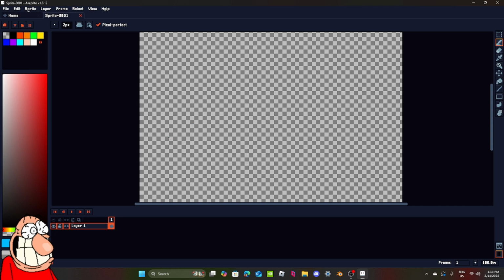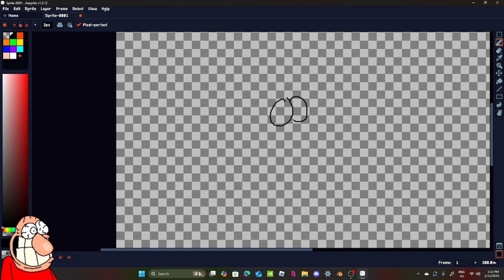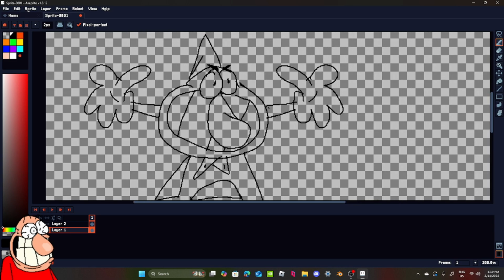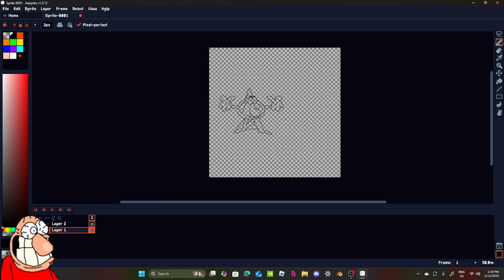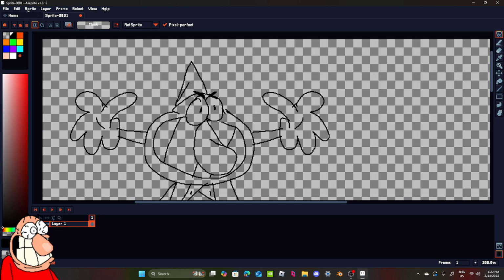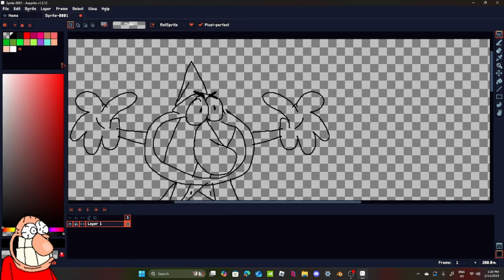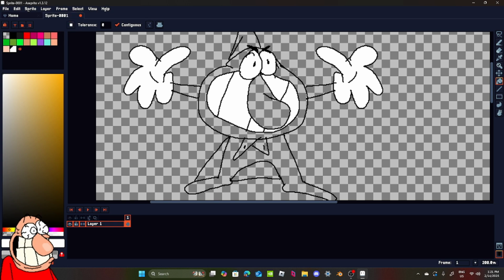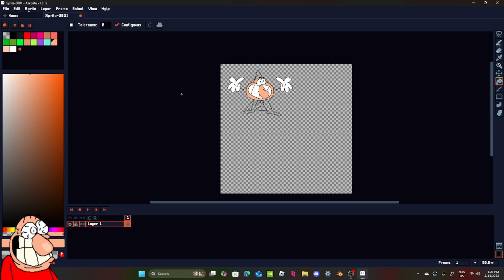MMG Art-Style Tutorial!!!!!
How to draw my signature style!!!

The palette link is in comments!